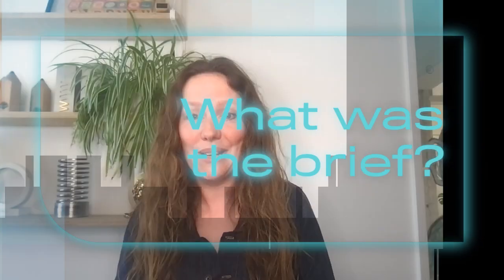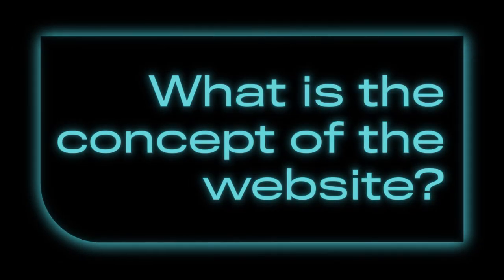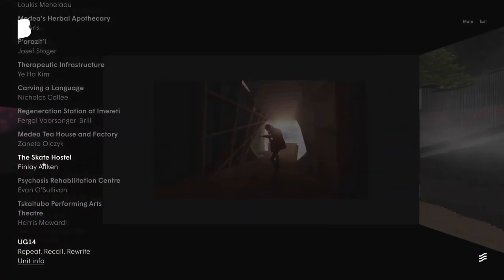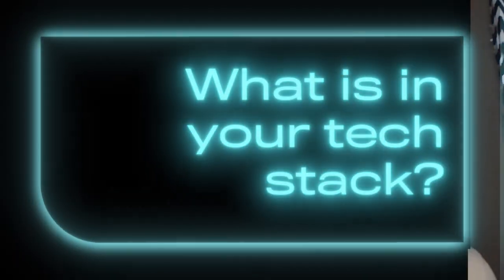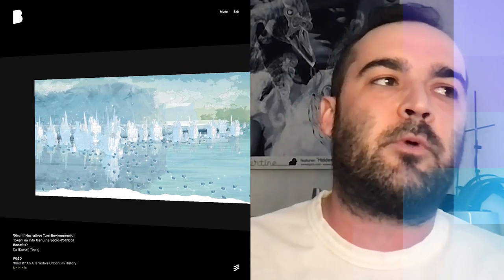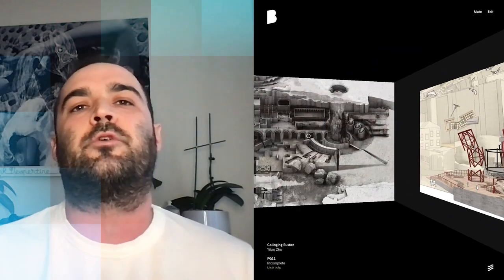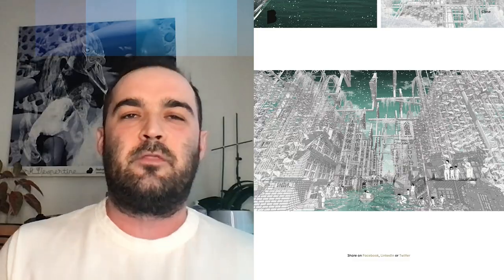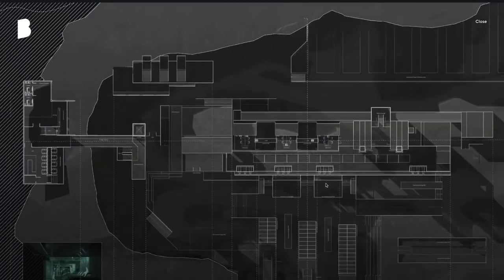Crafted with Code: Bartlett Summer Show 2021 - Hello Monday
Crafted with Code is a collaborative showcase presented by The Webby Awards and WP Engine, highlighting Webby-recognized websites and the inspiring stories behind the project builds.